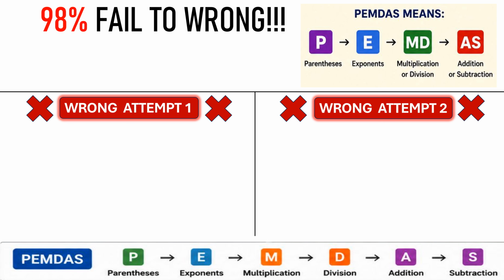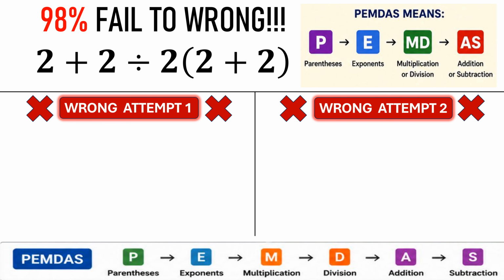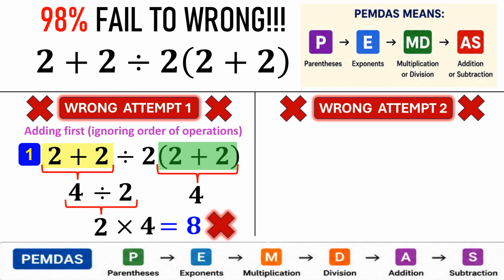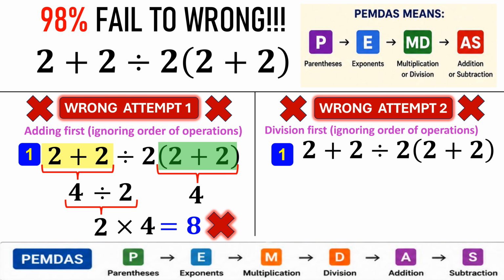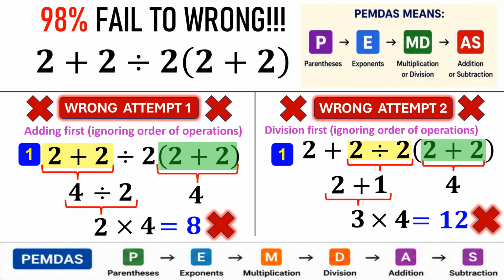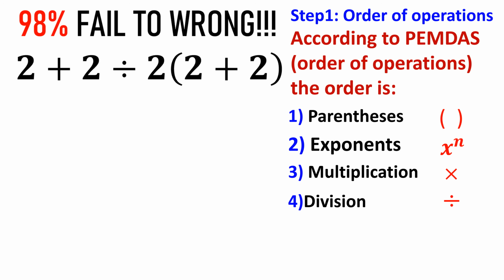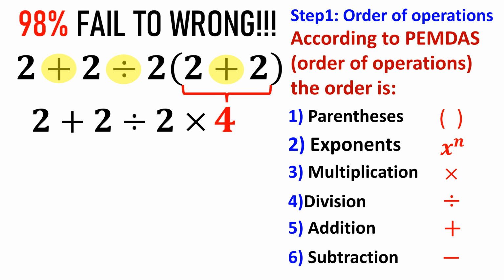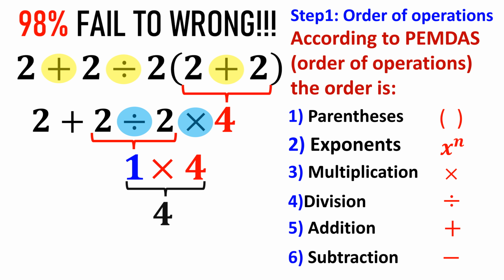Most People Mess Up This Simple Calculation!